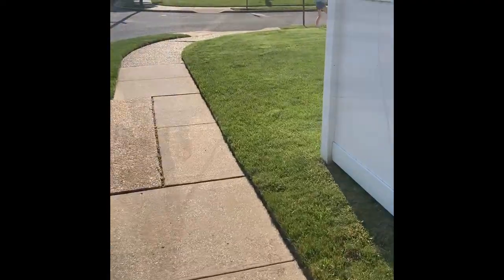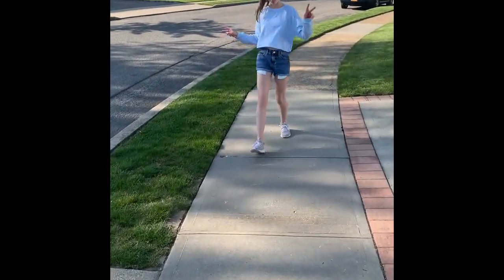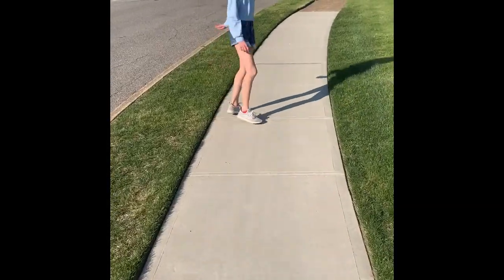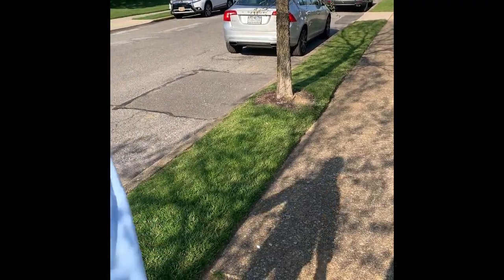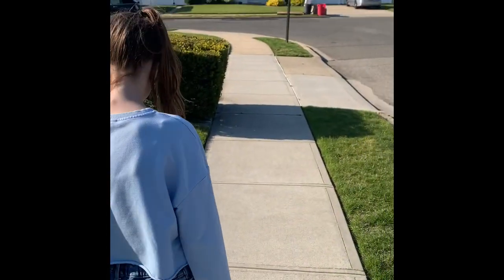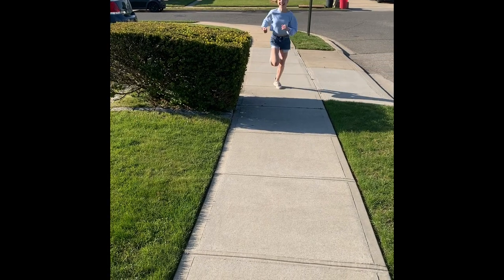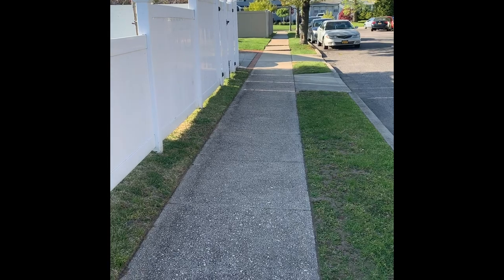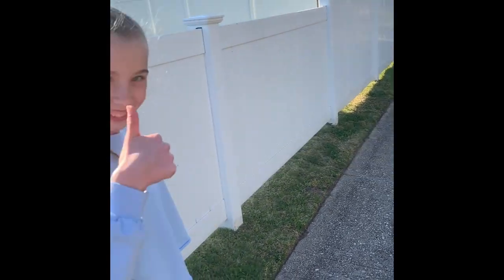Following Directions Game by ECDHUB - Ms. Julianne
Engaging young minds in learning can be both fun and educational, and one fantastic way to achieve this is through the Following Directions Game by ECDHUB Ms. Julianne. The Following Directions Game is an exciting adventure that captivates children's attention while enhancing their listening and cognitive skills. In the Following Directions Game, kids are encouraged to participate actively, following Ms. Julianne's playful instructions, which are designed to stimulate their imagination and creativity. This Following Directions Game fosters a sense of collaboration and teamwork as children work together to accomplish tasks set by Ms. Julianne. The Following Directions Game not only entertains but also educates, as it promotes early learning concepts such as sequencing, spatial awareness, and comprehension. As kids embark on their Following Directions Game journey with Ms. Julianne, they discover that learning can be an enjoyable and interactive experience. So, if you're looking for a delightful way to encourage young learners to follow directions and develop crucial cognitive skills, the Following Directions Game by ECDHUB Ms. Julianne is an excellent choice that promises hours of laughter, learning, and joyful exploration.